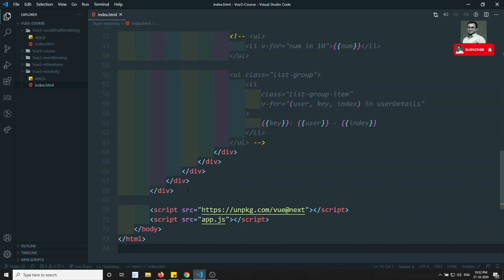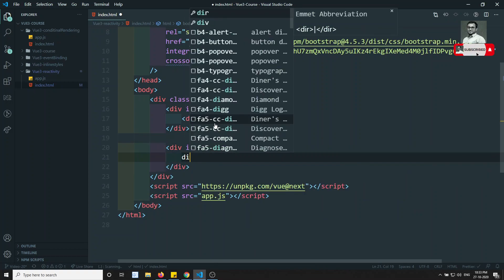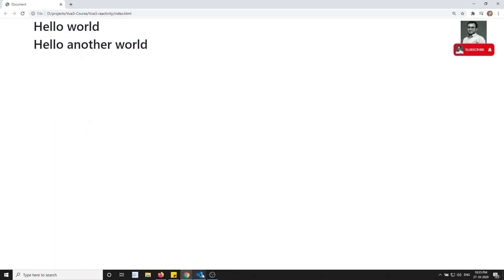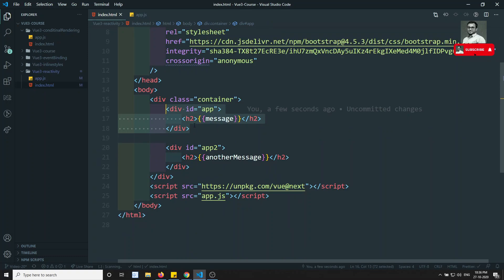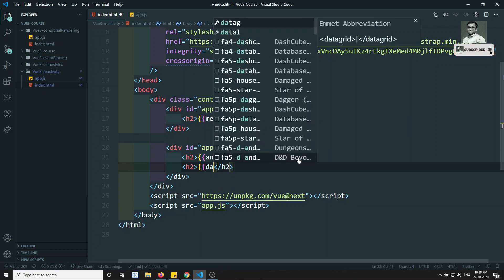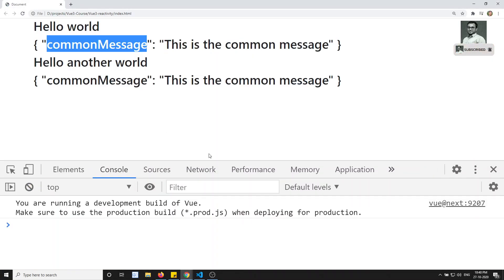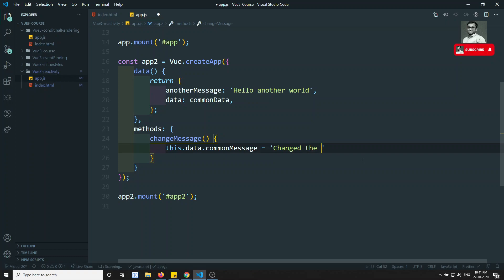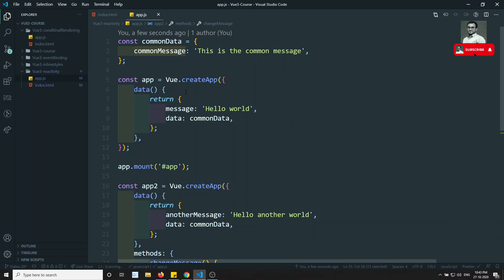20. One App vs Multiple App instances. Sharing data between two Vue app instances - Vue js | Vue3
Hi Friends
In this video, we will see how to share the data between two different multiple app instances in vuejs | Vue 3.